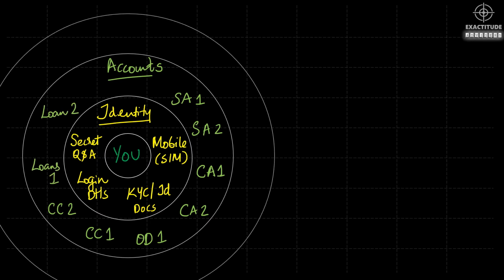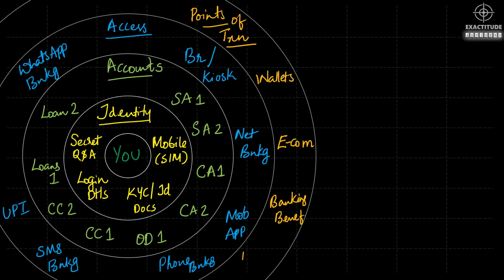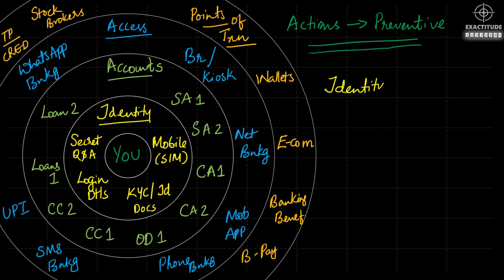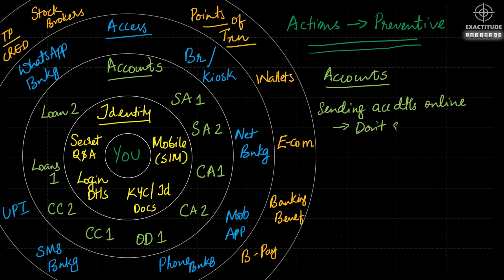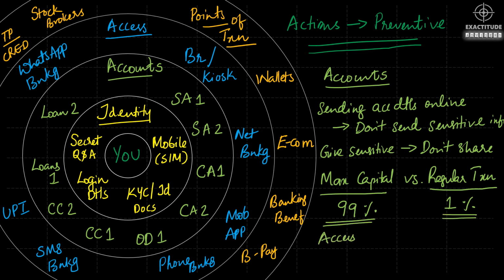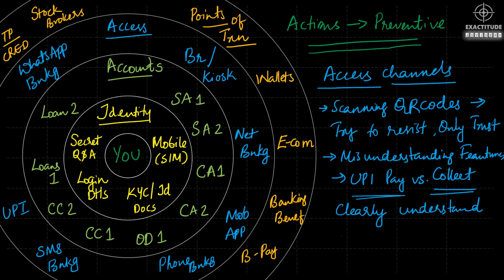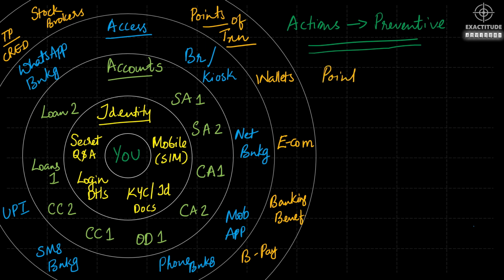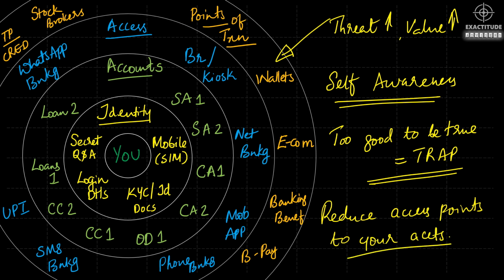How to Protect Your Money against Fraud? | Financial Fraud Awareness & Prevention | Online Fraud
Financial fraud has become a reality in most of our lives. It makes no differentiation based on our age, income or education levels and is a threat that is here to stay along with ever expanding digital and online world. This video gives you a clear perspective of the financial matrix that we are in and the understanding of common vulnerable actions that we take, along with the preventive measures.

Timeline:
00:35 Financial Matrix
02:42 Vulnerable Actions & Preventive Measures

This channel is an attempt by a Knowledge Professional to give back to his society at large. Videos will be published on an adhoc basis, as and when quality content or topics are formulated. Ultimate objective is to give crystal clarity on the topic in less than 10 minutes

Viewer's Choice: We do hear our viewers' opinion on the next set of topics to choose. Please do comment the topic and we'll pick it up as long as it fits our expertise areas ...